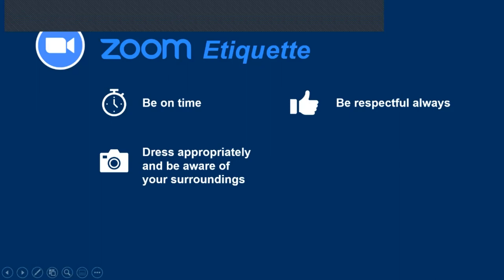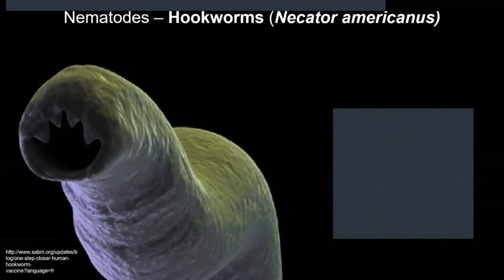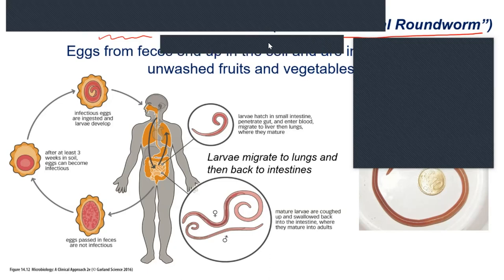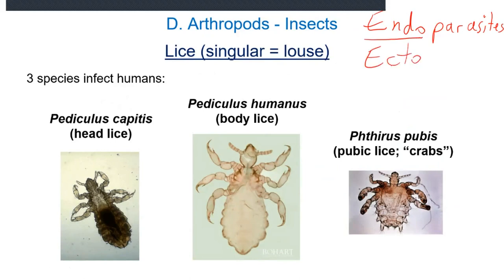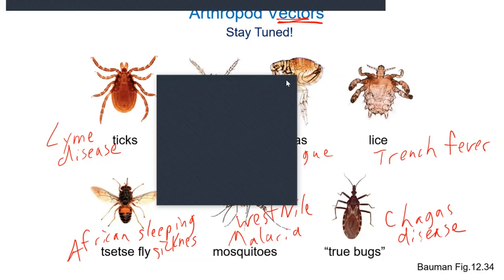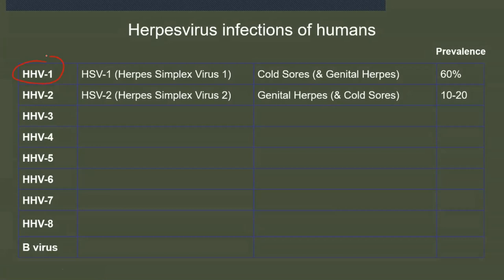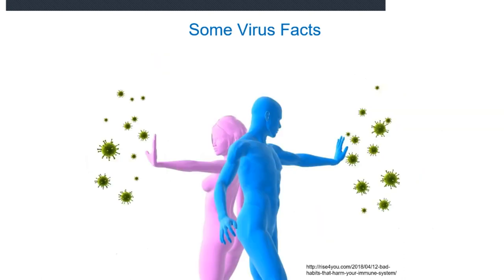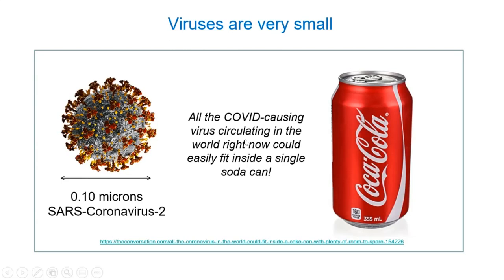MMI 133 Lecture Sept 21, 2021 (Topic 5B - Nematodes and Ectoparasites & Topic 6 - Intro to Viruses)